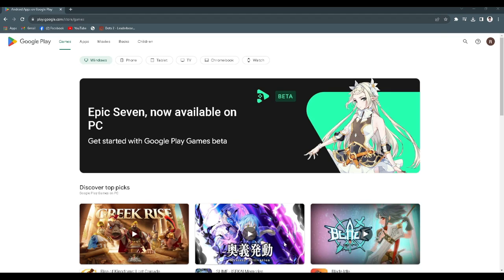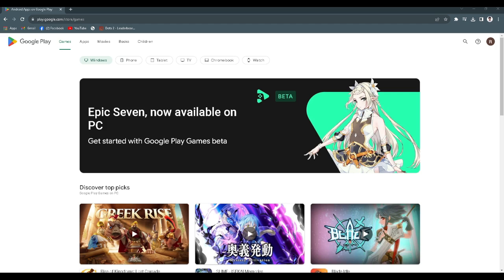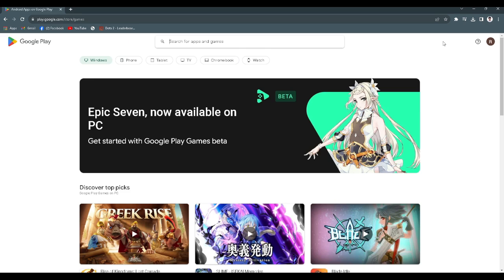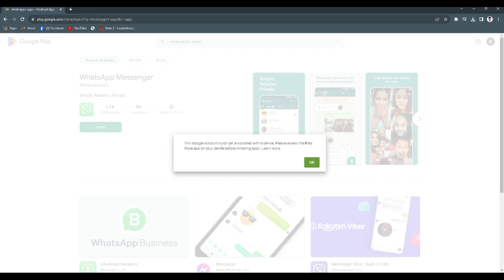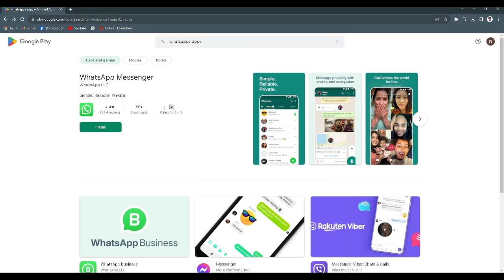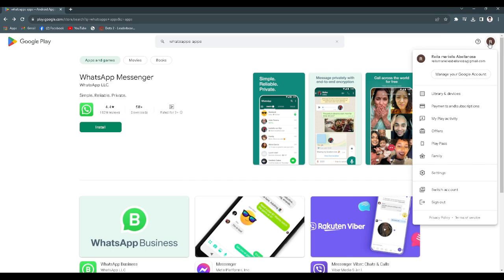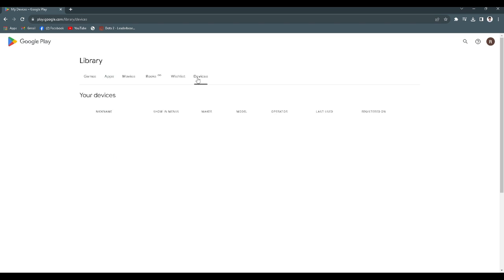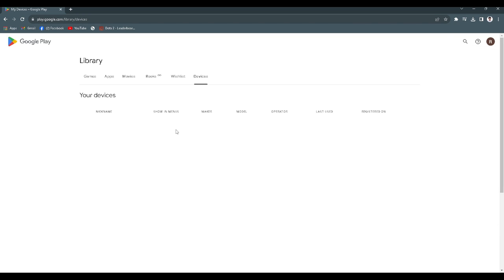You Don’t Have Any Devices Google Play | Fix This Google Account Is Not Yet Associated With a Device